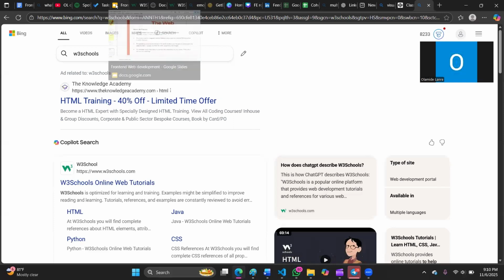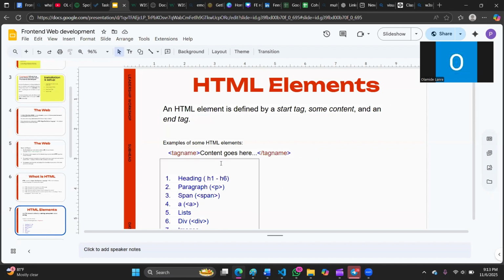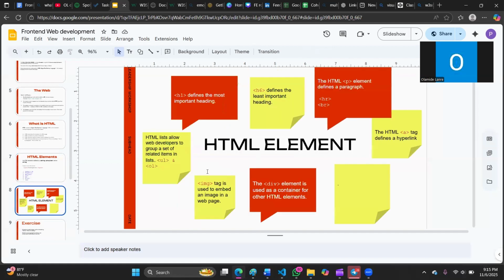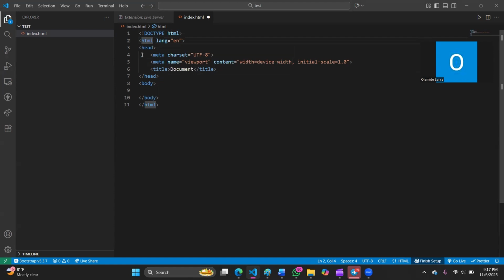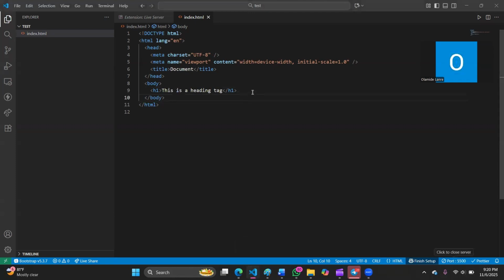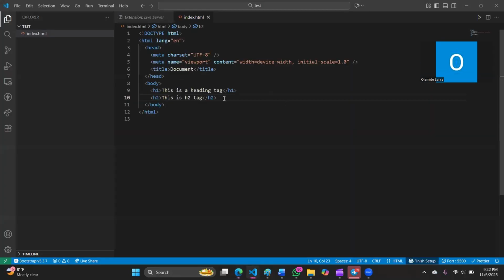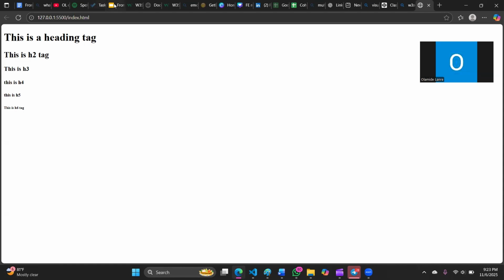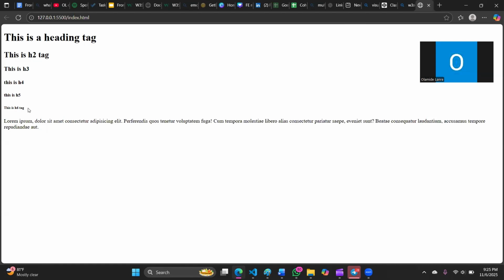Intro to Frontend ( HTML)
This video covers the following:
Definition of HTML
HTML element & syntax
Heading tags
paragraph tag